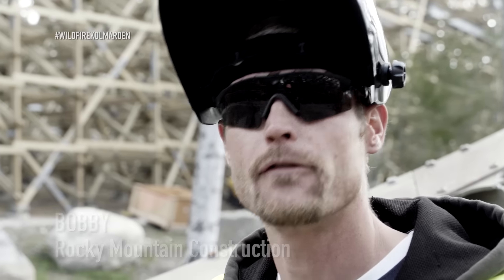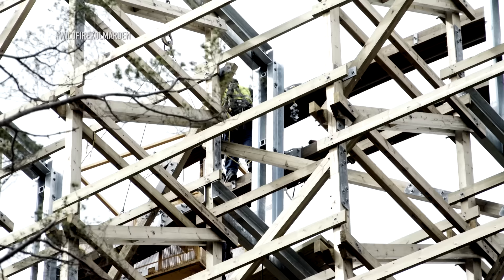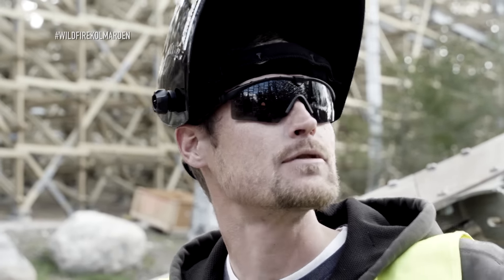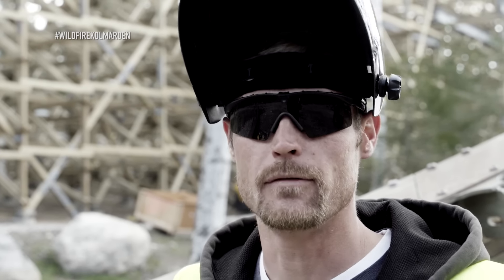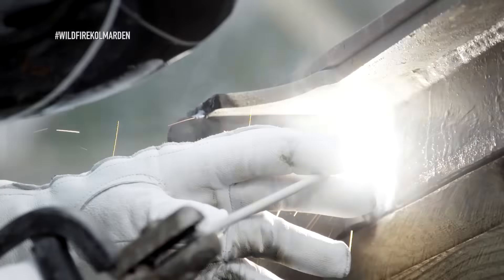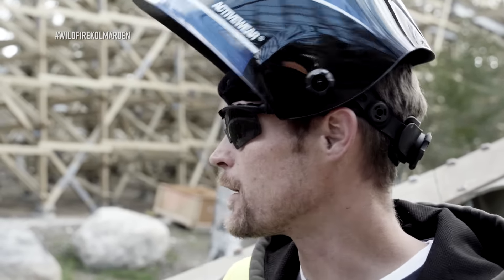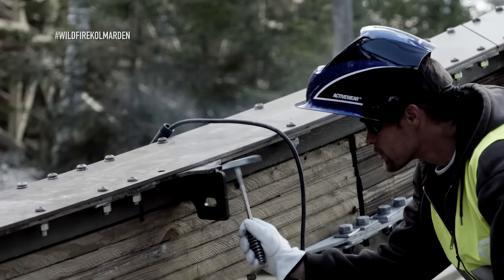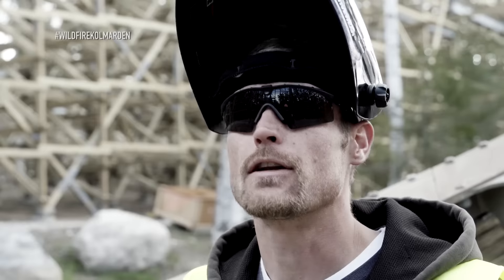Building Wildfire - Episode 28: Welding Track